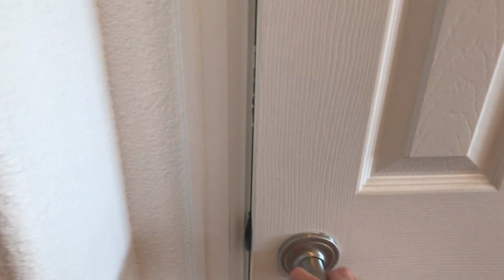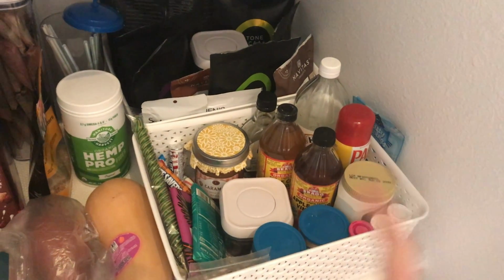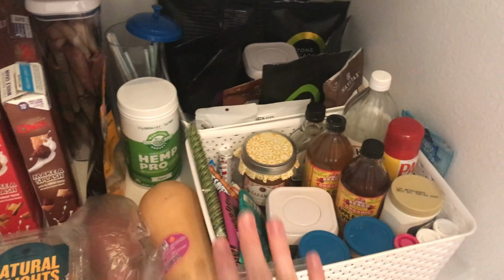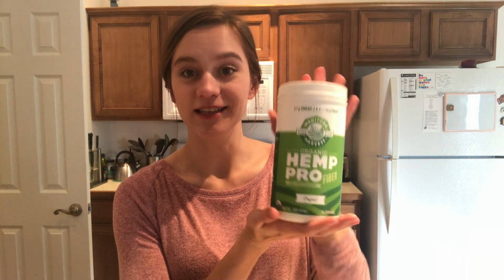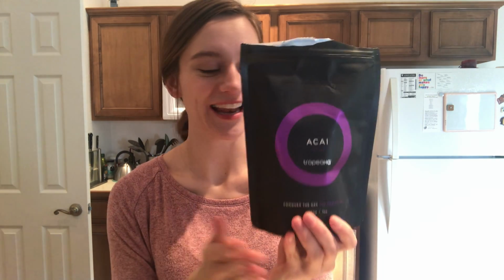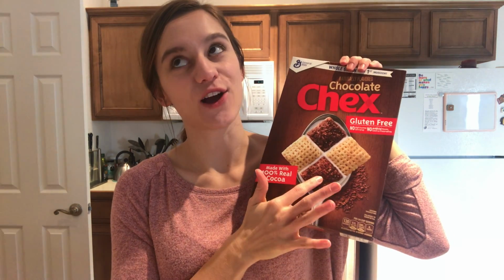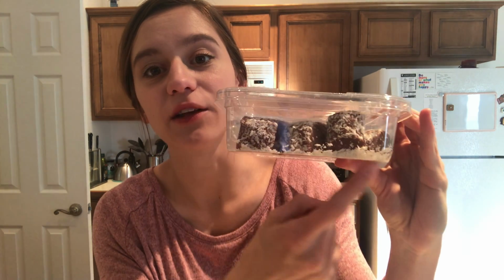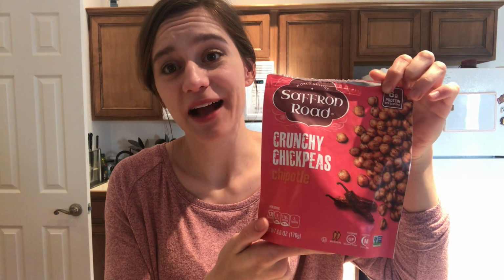MY NEW DIET | PANTRY TOUR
Follow along on my diet journey! Learn about the results from my blood toxicity test and what I'm doing to stay on track.